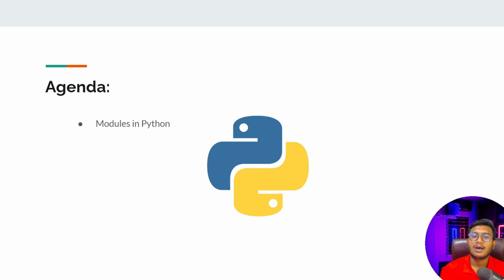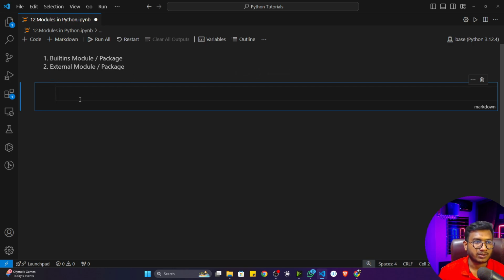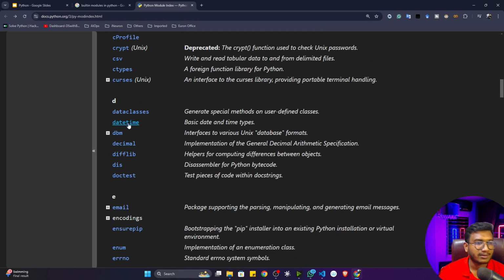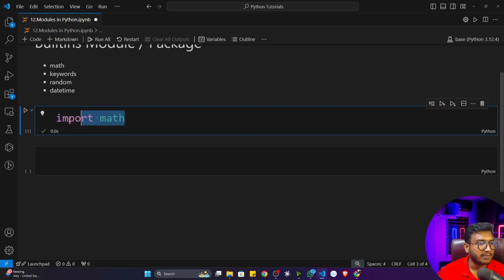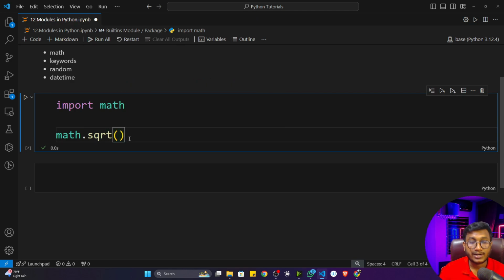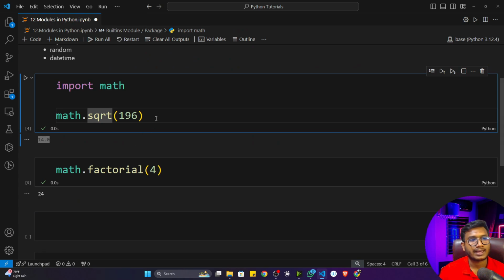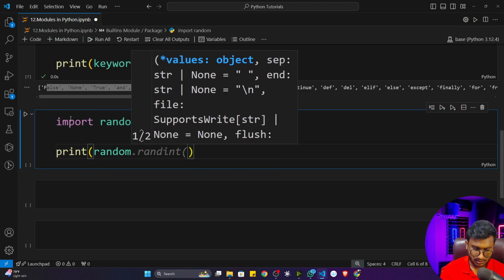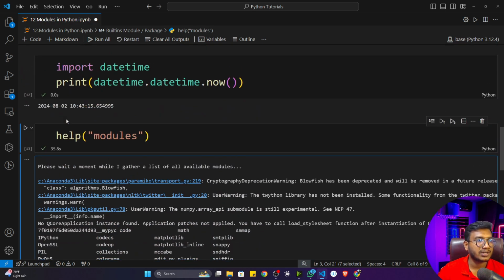Modules in Python |The Complete Python Course | Python Tutorial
In this video, "Master Python Modules in Minutes: A Practical Tutorial," you'll embark on a step-by-step guide to understand and utilize Python modules effectively. Whether you're a beginner or refining your programming basics, this tutorial is designed to be beginner-friendly and packed with practical examples.

You will learn what Python modules are, why they're essential, and how to use built-in and external modules to simplify your coding tasks. From handling math operations to generating random numbers and working with date and time, make sure to watch till the end to grasp these key concepts fully.

Our Code Commander will walk you through each process, ensuring you can follow along with ease. By the end of this video, you'll have the confidence to implement modules in your projects and enhance your coding efficiency.

Don't forget to check out our related videos and playlists for a deeper dive into the world of Python and beyond. Let's code smarter, not harder!

00:00 - What is a Module
01:55 - Built-in and External Modules
03:37 - Exploring Built-in Modules
06:38 - Importing a Module
08:40 - Code Reusability
13:02 - Using Keyword and Random Module
15:22 - Using Datetime Module
16:19 - Checking Installed Modules in Environment
17:05 - Built-in Modules vs External Modules